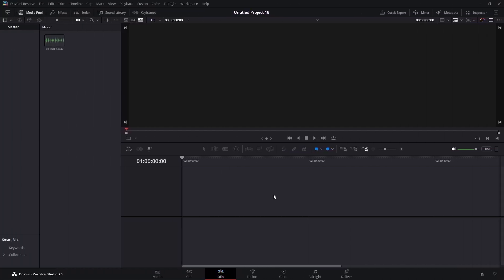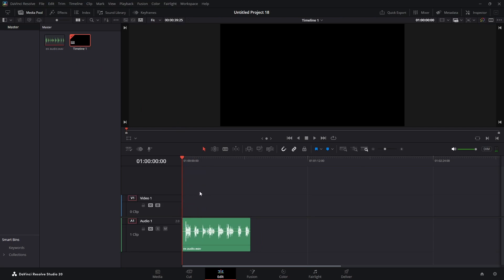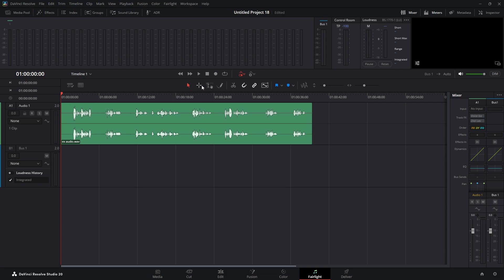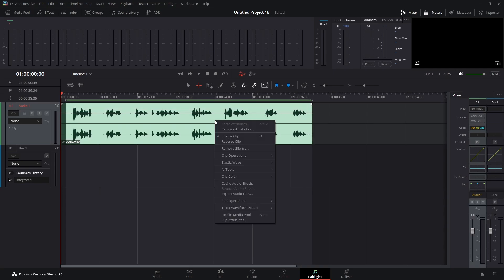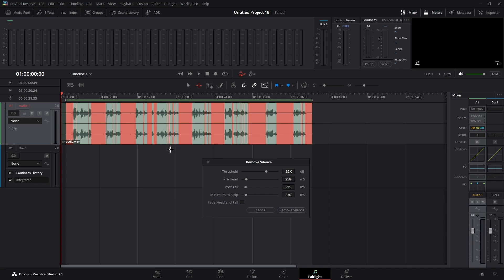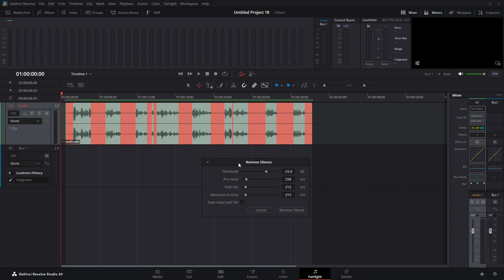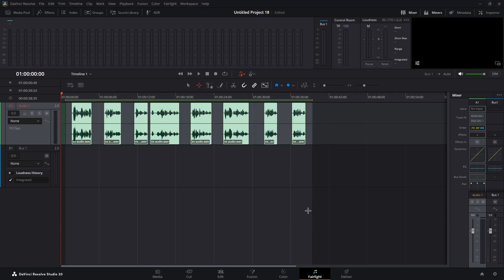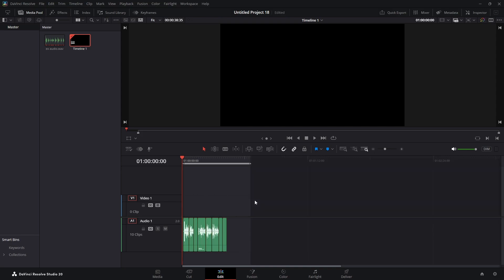How to Remove Silence from Audio AUTOMATICALLY in DaVinci Resolve (Free & Studio)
Learn how to automatically remove silence from audio tracks in DaVinci Resolve's Fairlight page! This step-by-step tutorial works with both the FREE and Studio versions of DaVinci Resolve, making it perfect for beginners and professionals alike.
🎵 What You'll Learn:

How to access Fairlight's automatic silence removal tools
Settings and thresholds for optimal results
Time-saving techniques for podcast editing, YouTube videos, and music production
Professional audio cleanup without expensive plugins

Perfect for content creators, podcasters, musicians, and video editors looking to streamline their audio post-production workflow. No additional software required - everything is built right into DaVinci Resolve!
🔧 Works with:
DaVinci Resolve (Free Version)
DaVinci Resolve Studio
All operating systems (Windows, Mac, Linux)
Save hours of manual editing with this powerful Fairlight feature!